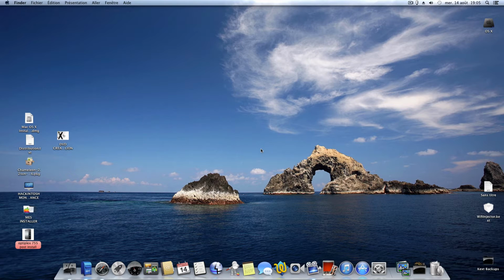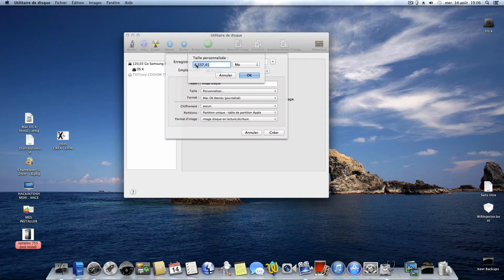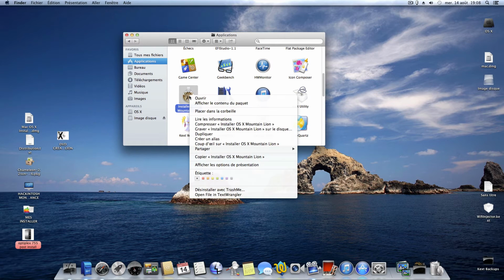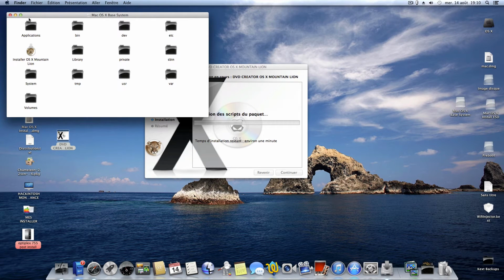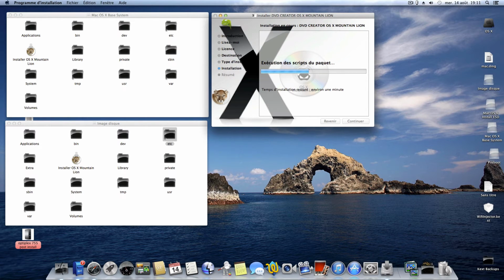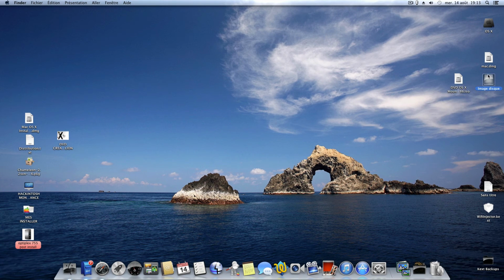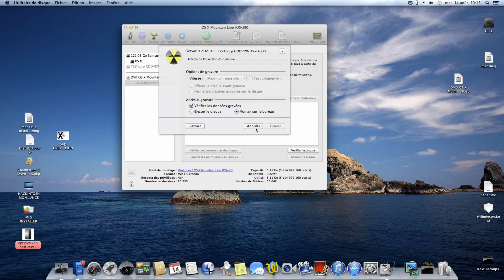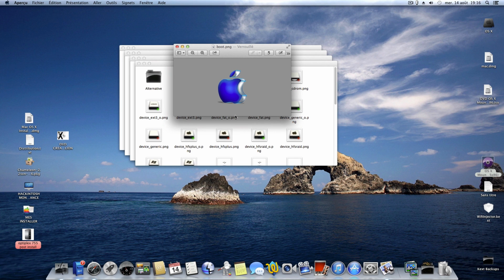DVD Creator OS X Mountain Lion (Intel PC)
DVD CREATOR OS X MOUNTAIN LION

     WELCOME\
INSTALLER DVD CREATOR  MOUNTAIN LION

  READ ME

THE STEPS AND WHAT YOU NEED\

1 - A MAC OR HACK OR  VIRTUAL MACHINE\

2 - InstallESD.dmg 10.8
OR INSTALLER OS X.APP\

3 - DOUBLE LAYER 8.5 GIG DVD\

WITH  DISK UTILITY, YOU MUST CREATE A DISK IMAGE MAC OS EXTENDED ON DESKTOP 8.3 GIG AND resize A 6.3 GIG AND THEN RENAME MAC.\
STEPS-1\
OPEN YOUR InstallESD.dmg 10.8\
STEP-2\
START INSTALLER AND CHOOSE DESTINATION ON DISK IMAGE (MAC) AND OPEN THE CHEK BOX TO CHOOSING  PC OR LAPTOP  SUPORT AND THEN ACCEPT, AT THE END YOU WILL HAVE IMAGE DISC. ISO BOOTABLE .\
STEP-3\
INSSERT  YOUR DVD AND BURN THE  IMAGE  DVD OS X MOUNTAIN LION-OSx86-.iso
RESTART  YOUR PC ON DVD PLAYER AND INSTALL OS X  MOUNTAIN LION .\
 A big thank you to all THE COMUNITY Hackintosh to contribute to the development.\
BIG THANKS TO  Chameleon Team !\
 for Chameleon v2.1svn r2050\

FOR DOWNLOAD, YOU NEED REGISTER HERE IN THE  FORUM